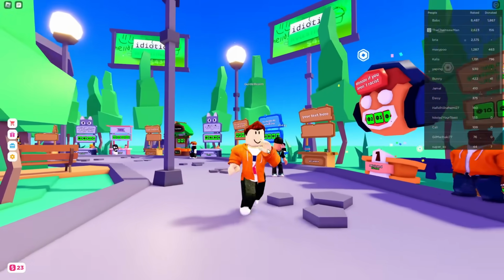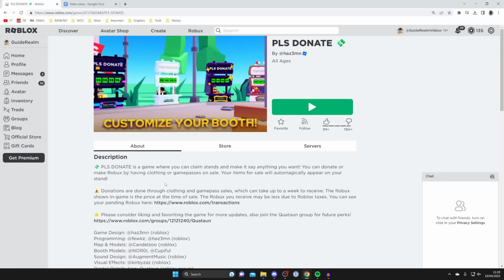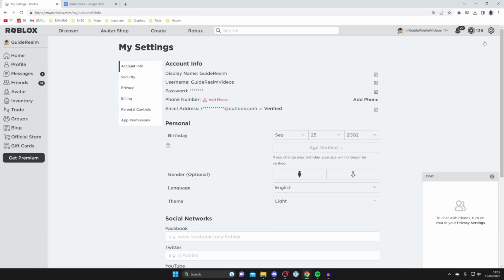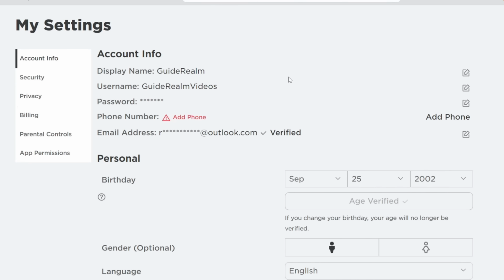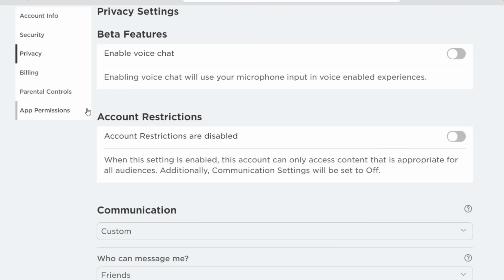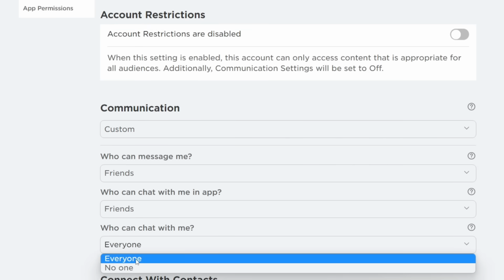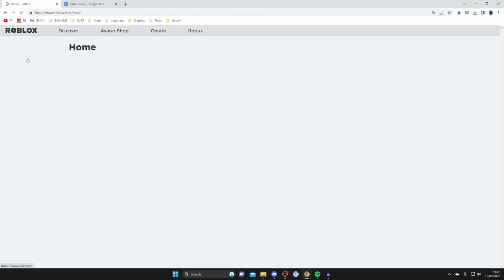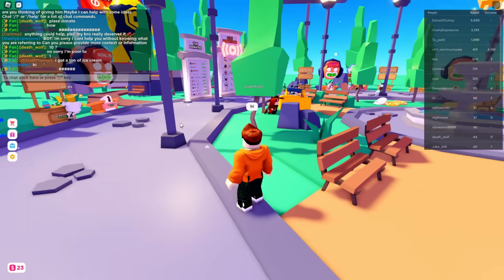How To Fix Your Chat Settings Prevent You From Sending Messages In Roblox - Full Guide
I show you how to fix your chat settings prevent you from sending messages in roblox and how to fix chat settings in roblox in this video.

GuideRealm